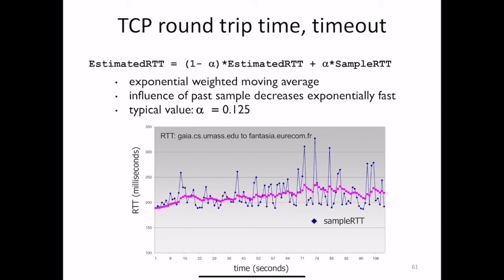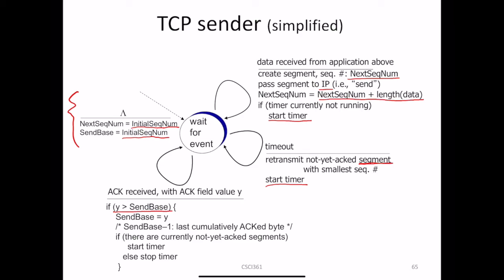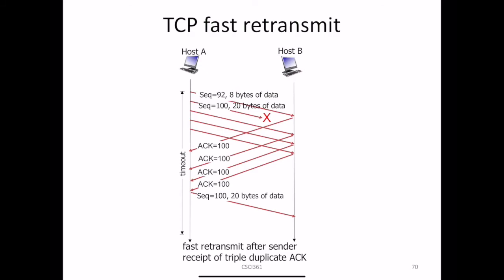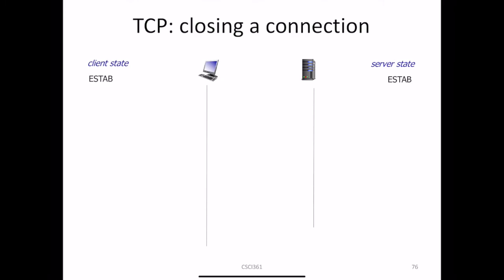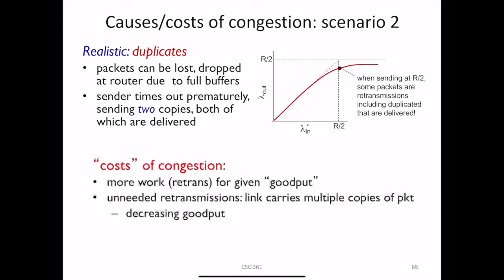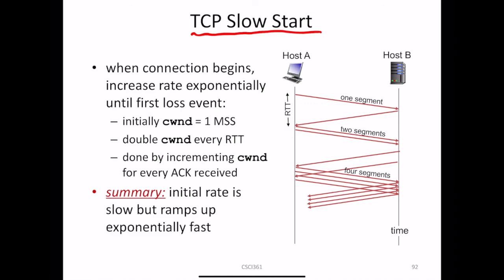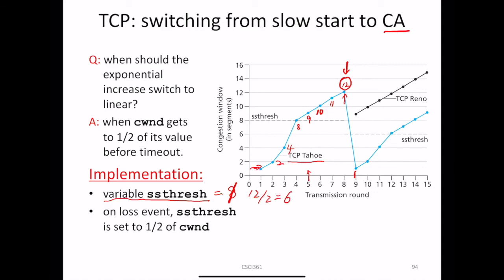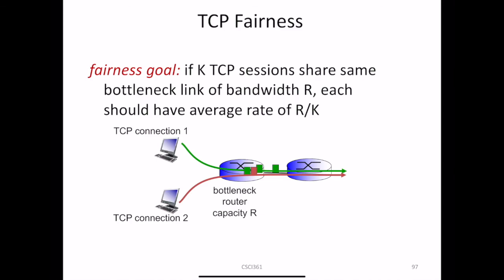Online Lecture 02 csci 361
This video is for computer networking class.